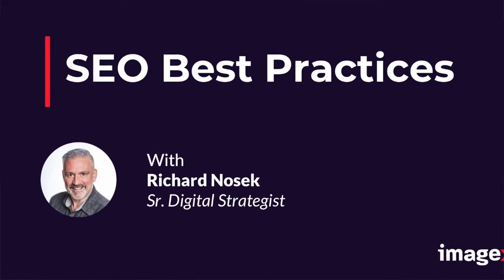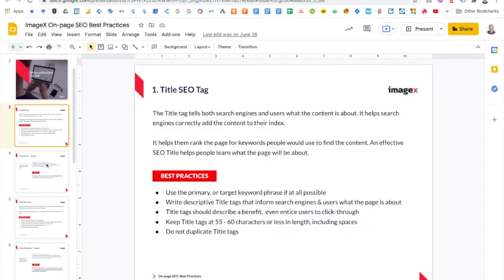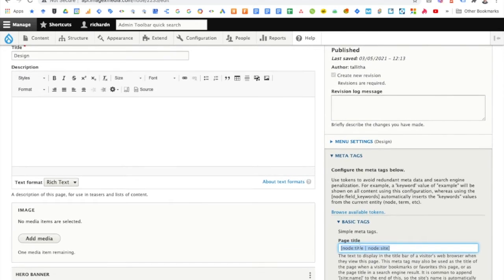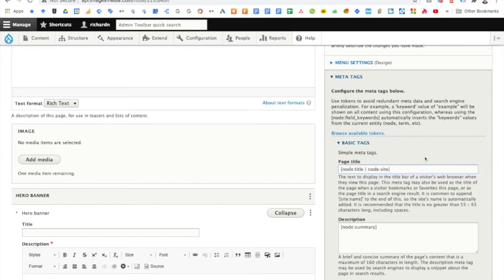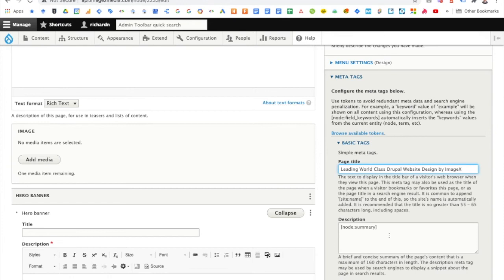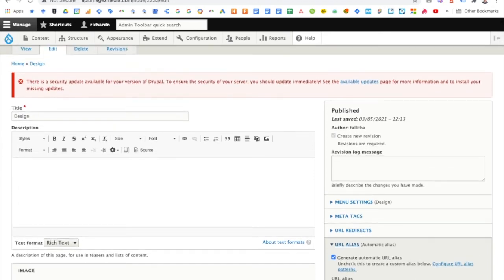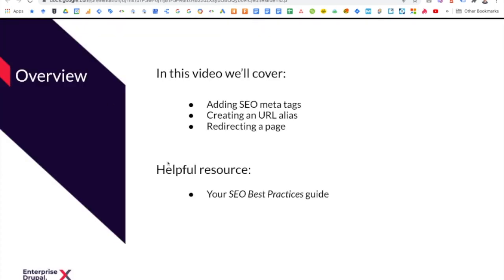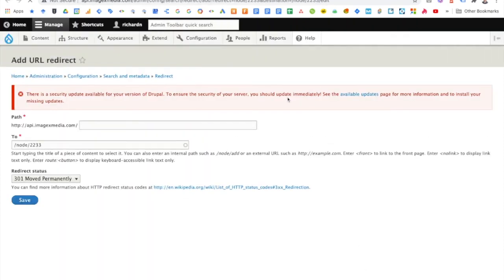SEO Best Practices 2021